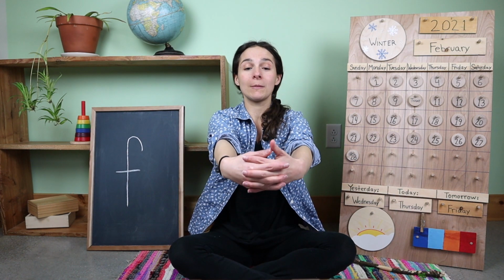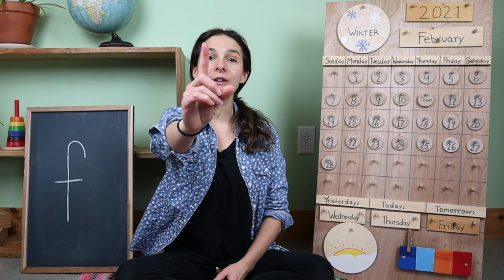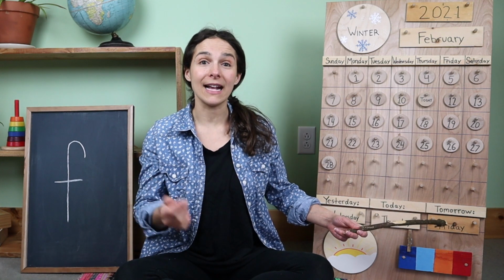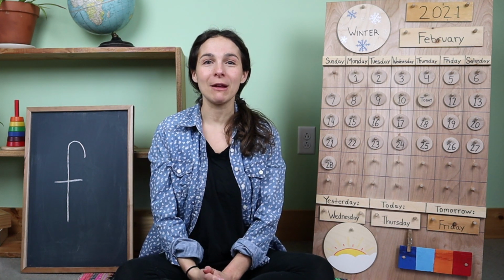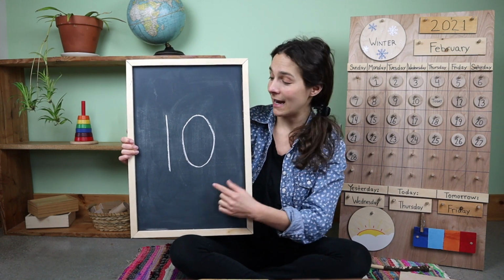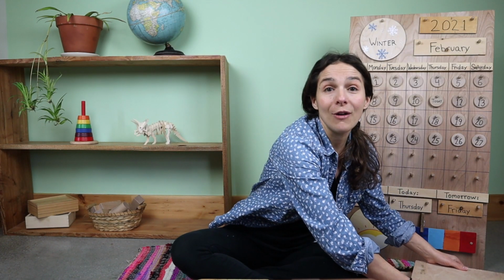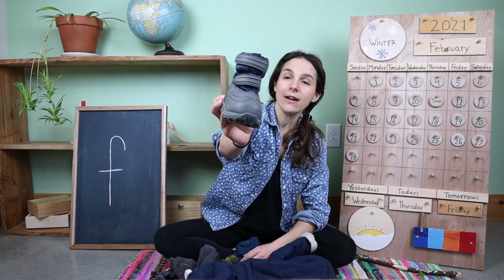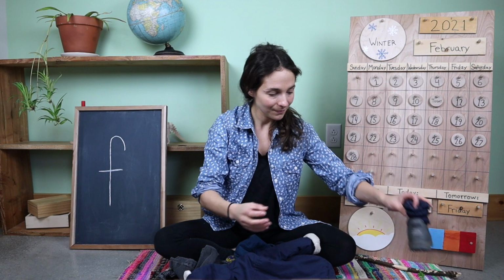Thursday - Preschool Circle Time - Practical Life Skills (2/11)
Join me every Monday-Friday for my FREE Preschool circle times that include a review of the calendar and weather; letter, number, and shape recognition; theme-based content with Montessori and Reggio inspired work tray activities, and plenty of songs to engage young children.  This week, we explore getting dressed.

We recommend these work trays

Accompanying Book: Do I Have to Wear a Coat? By Rachel Isadora

Work Tray Materials: a big pile of clothing from all different seasons